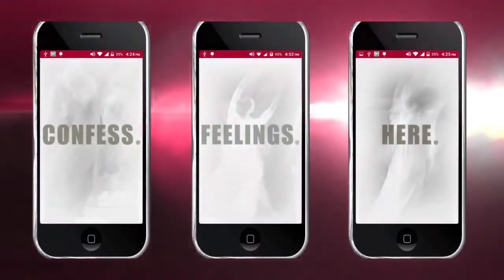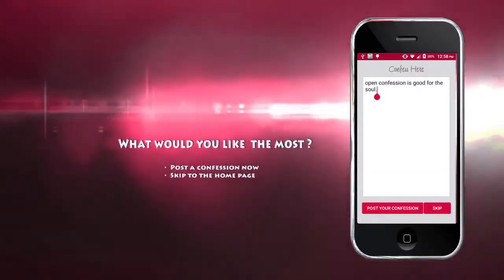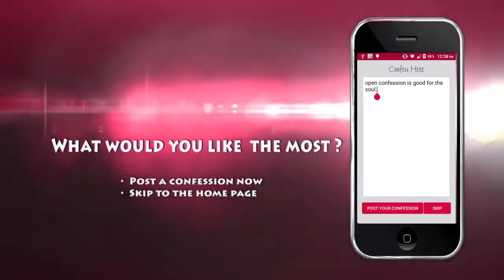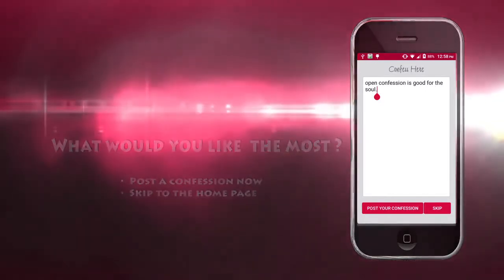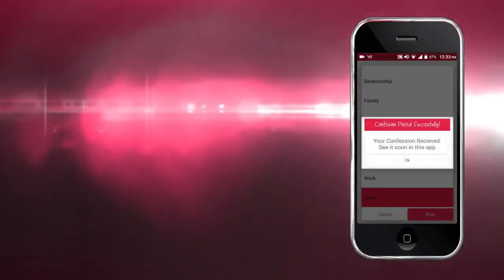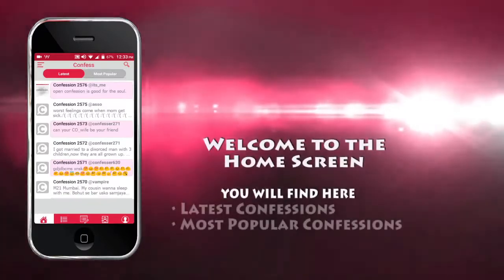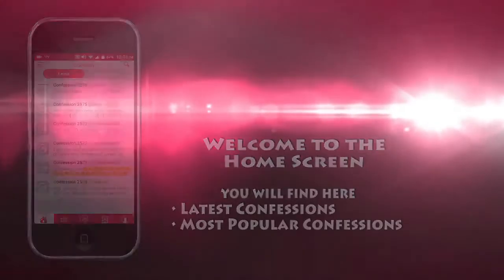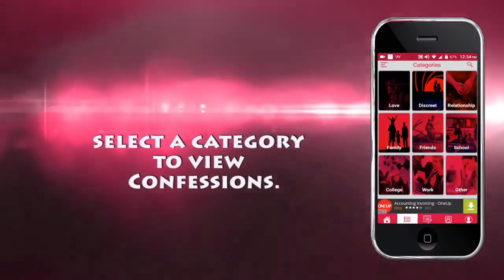CONFESS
Confess App has been designed with much patience and in collaboration with the latest technological advancements to provide the users with a convenient platform to confess their feelings, thoughts, emotions and secrets freely. Suppressing a guilty thought can create a havoc to your conscience and keep eating you from inside, thus, ruining your mind and body too.